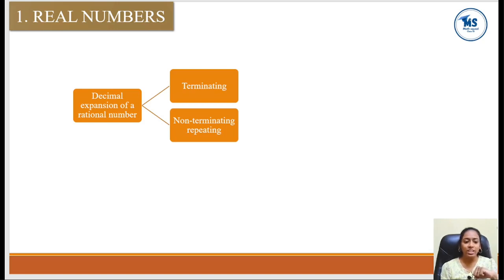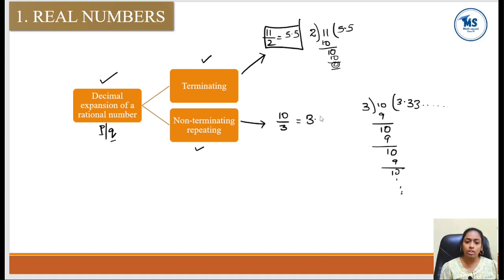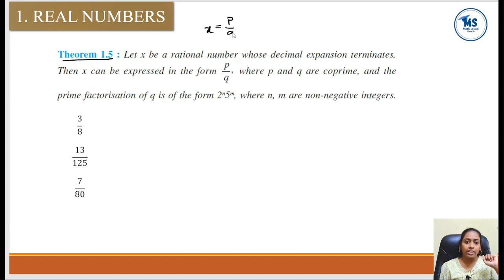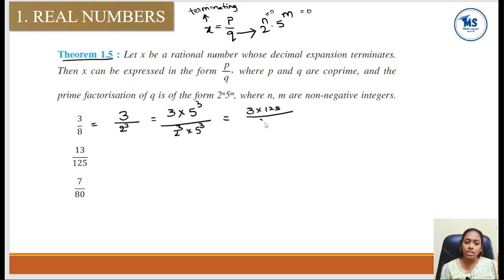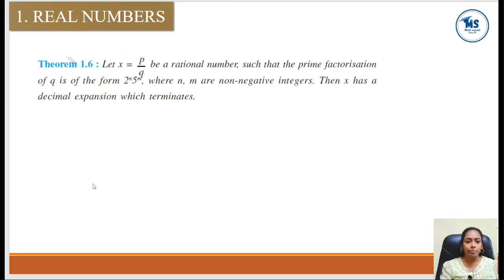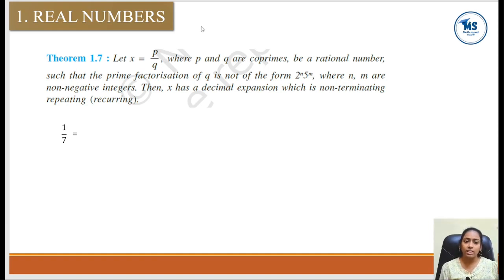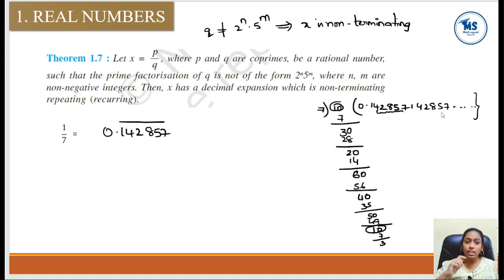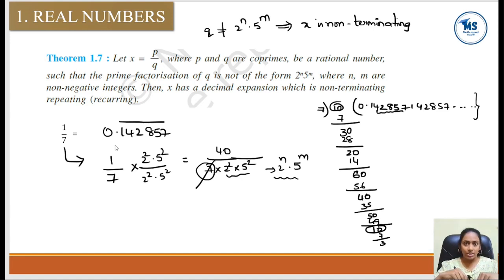Class 10 Maths||Chapter 1||Real Numbers||Theorems of Exercise 1.4||NCERT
In this session I've discussed the Theorems of Exercise 1.4.